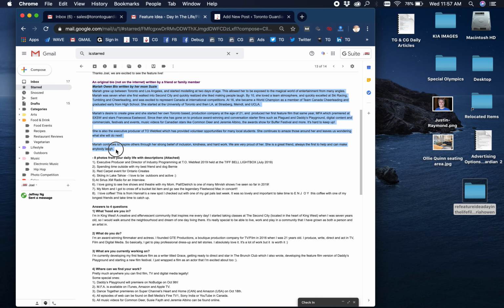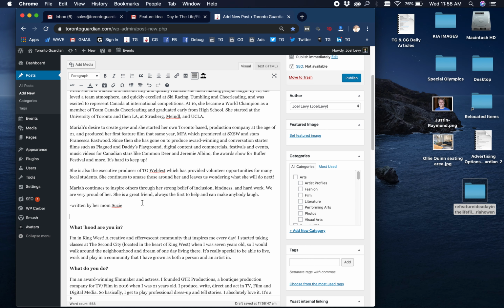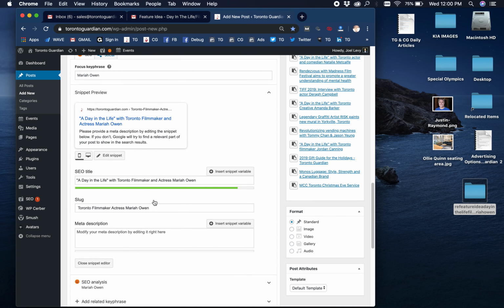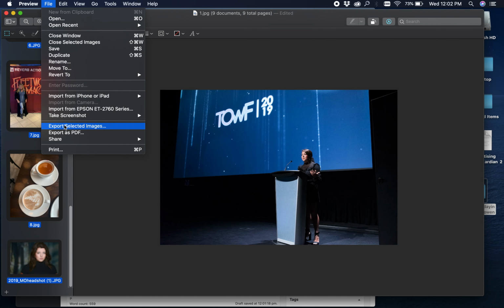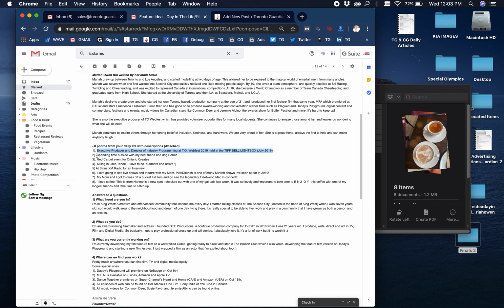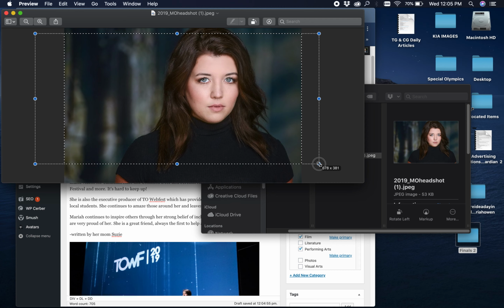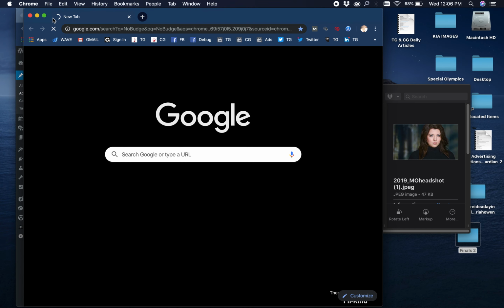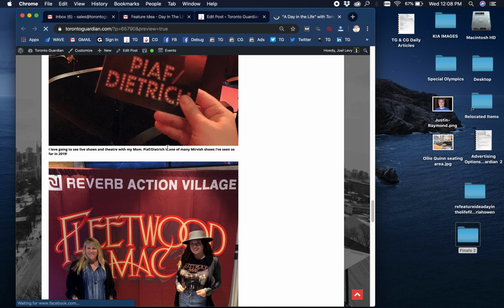How to Post - TG, CG, MG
How to post on our websites.